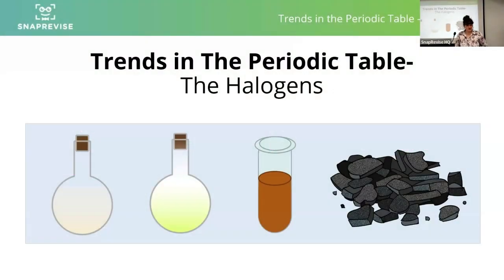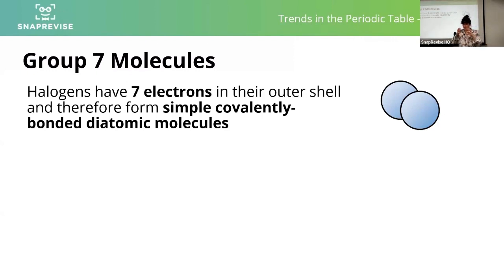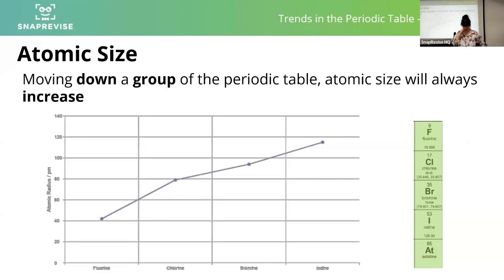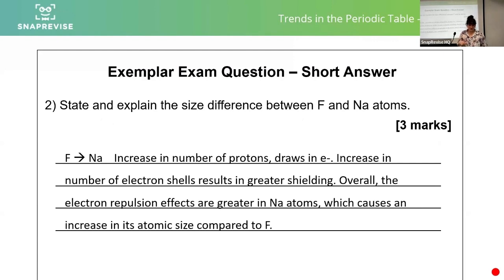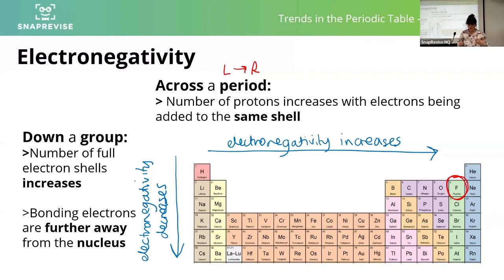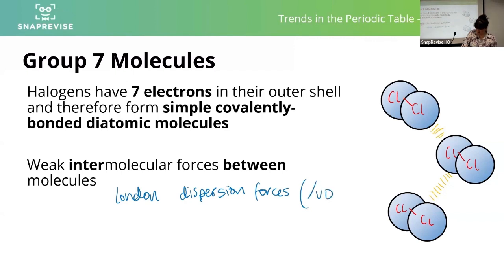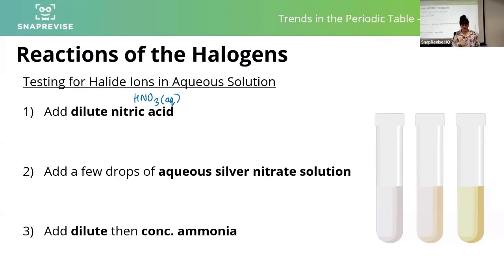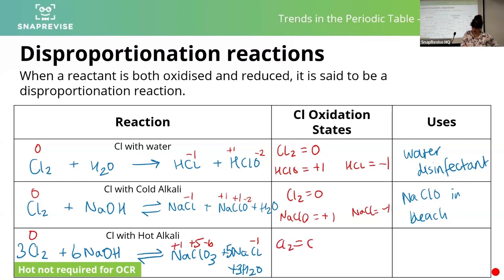Trends in the Periodic Table Seminar | A-Level Chemistry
All the content you need to revise on Trends in the Periodic Table for exams (or to get a headstart) for A-Level Chemistry, delivered by an expert presenter.